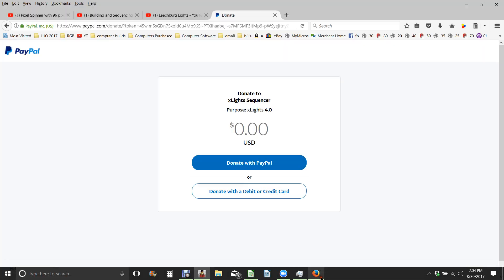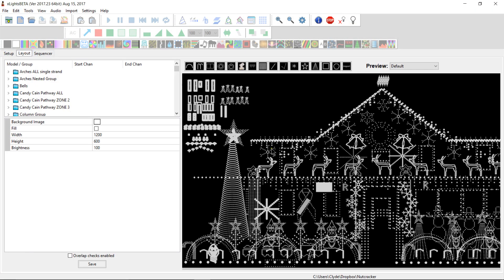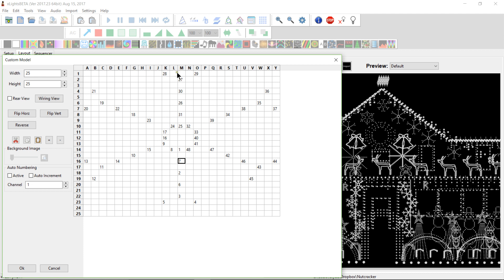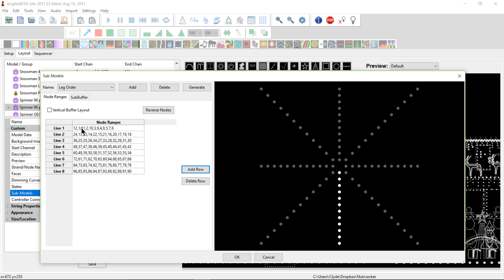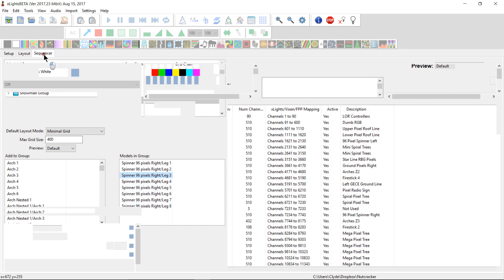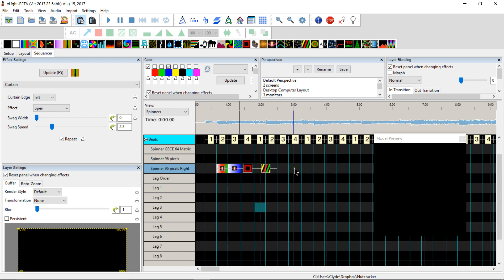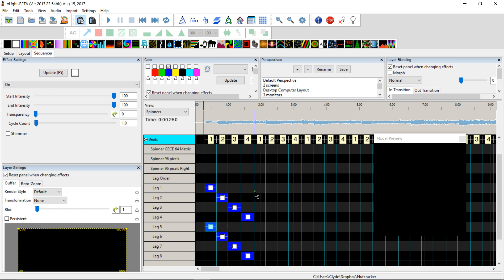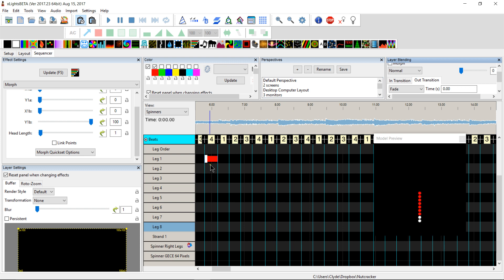Sub-Models Part 2, Sequencing with the new Pixel Spinner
This is a follow-up video on sub-models.  In my previous video I had made an error on how to create the sub-model, and effects were not rendering the right way.  Also I show How I created the sub models for the new pixel spinner.   I have also included how you can use the different sub models along with the layer's setting box to render effects in different ways.  Hope you enjoy this video.